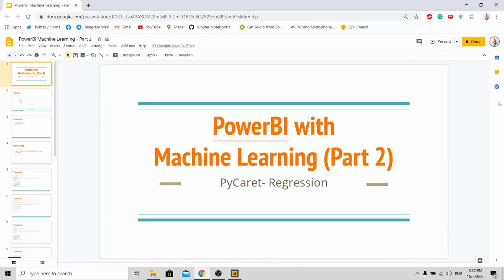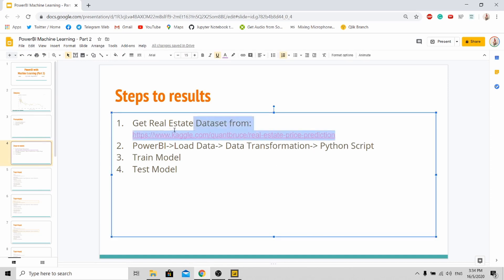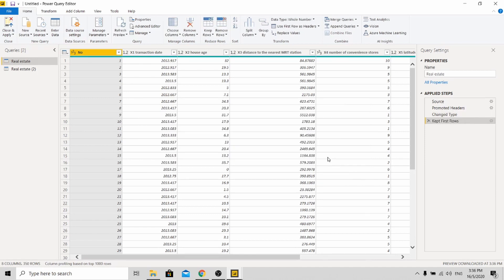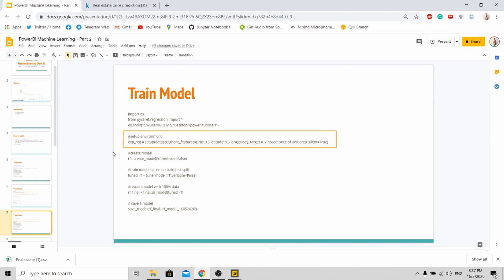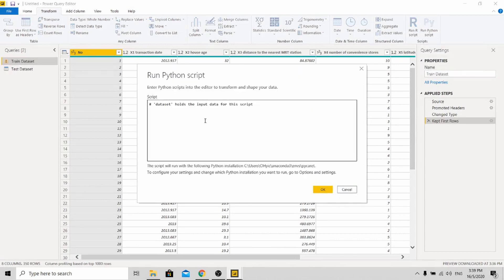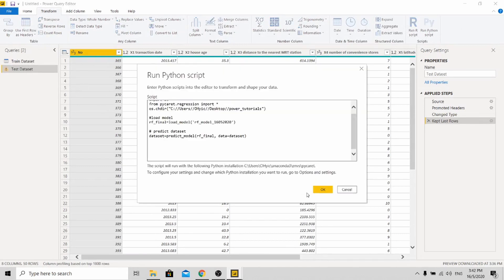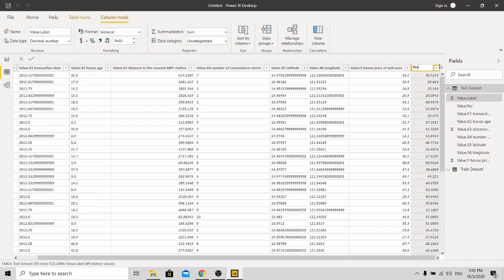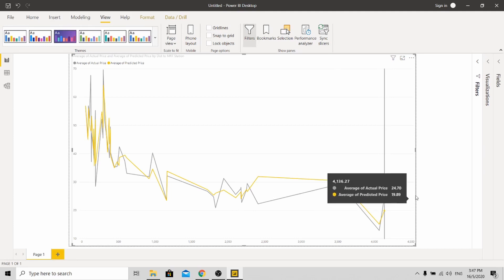PowerBI Regression using Python & Pycaret (Part 2)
A short tutorial on how to use PyCaret to perform regression.